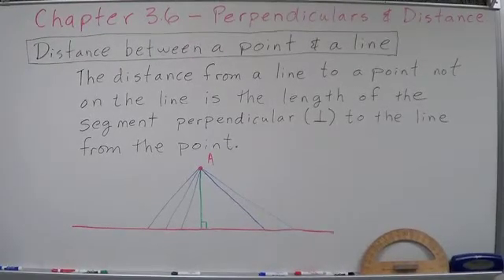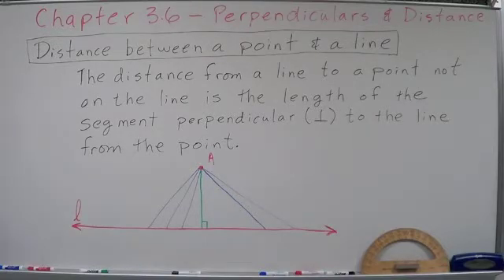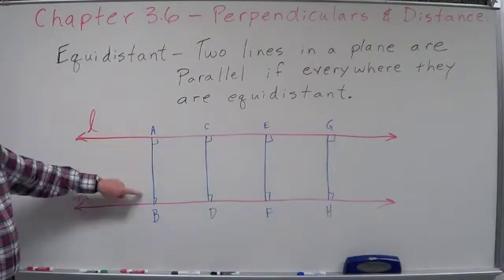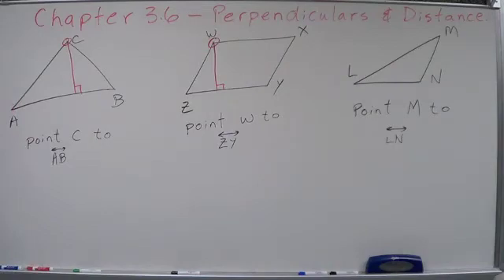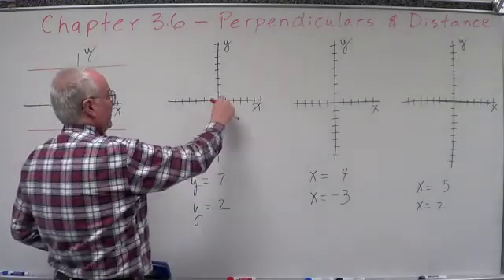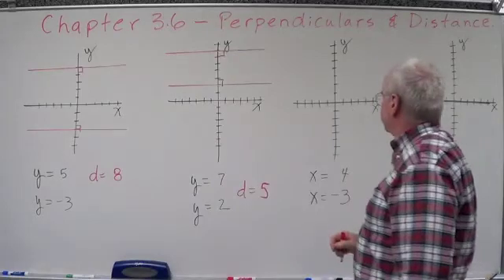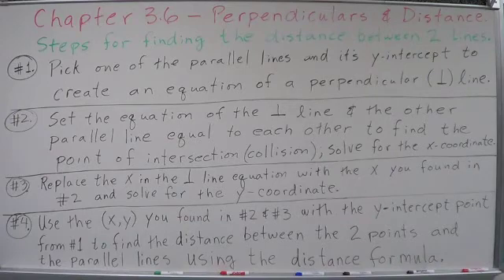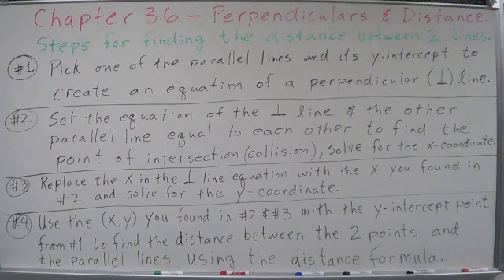Geometry Chapter 3.6 - Perpendiculars and Distance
This presentation deals with the definition of distance between a point and a line and between parallel lines - perpendicular distance.  Then we look at how to find that distance.